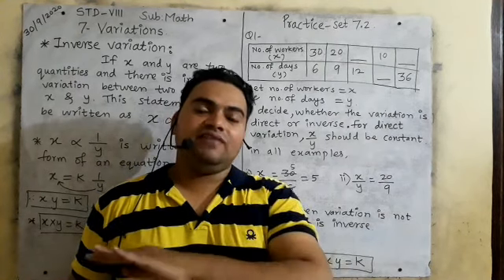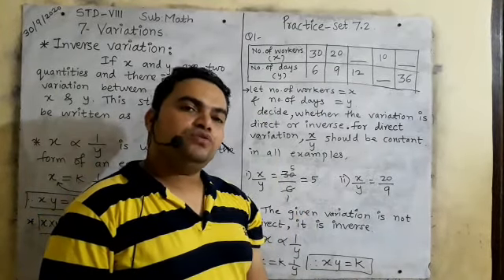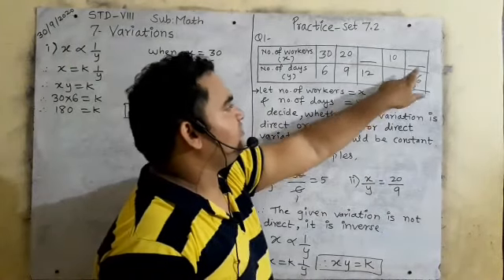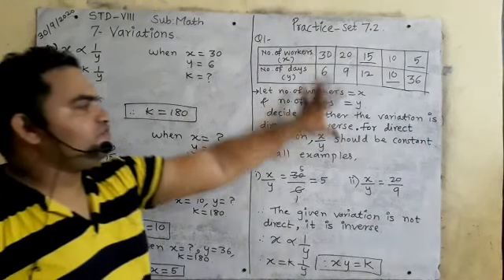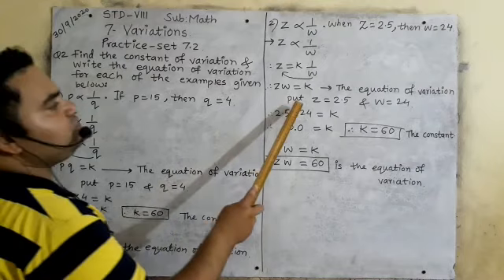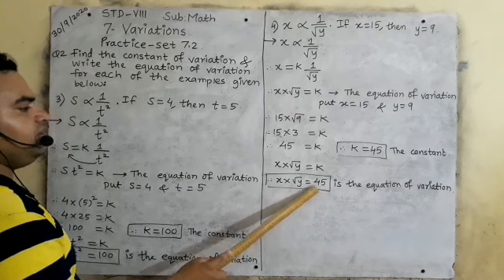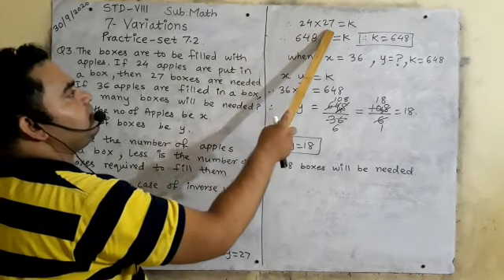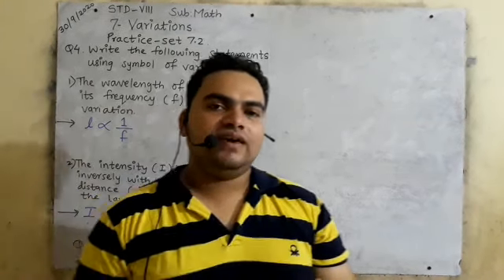8th Maths Variations P set 7.2